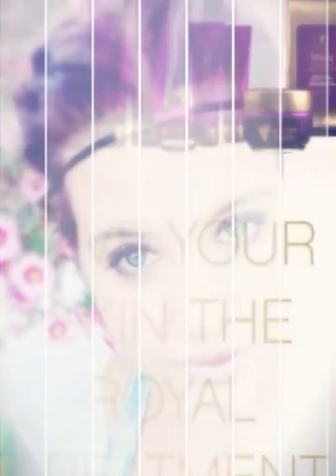Welcome To My Makeup Class!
Welcome to my makeup class! I'll be posting a series of videos on how to properly do your makeup!

Makeup is about enhancing your natural beauty, not hiding it.

Megan will show you how!